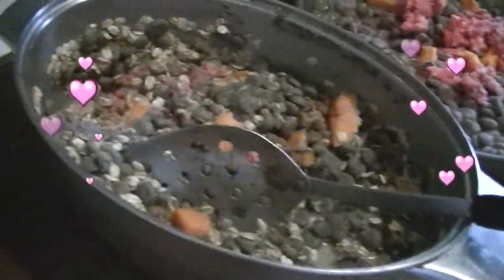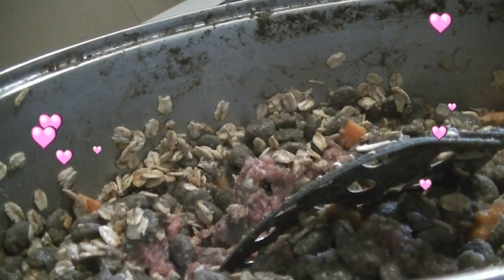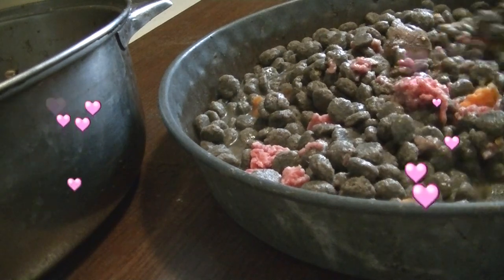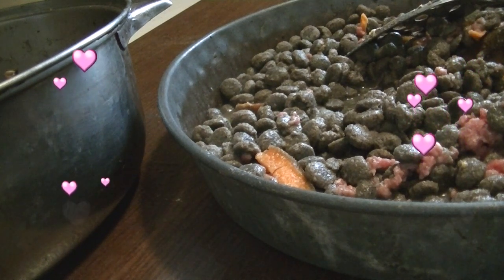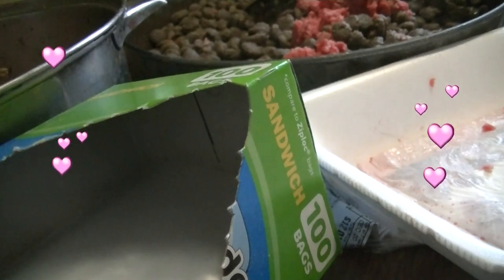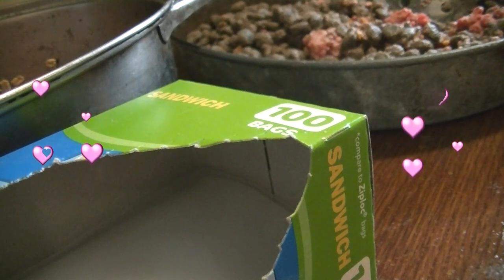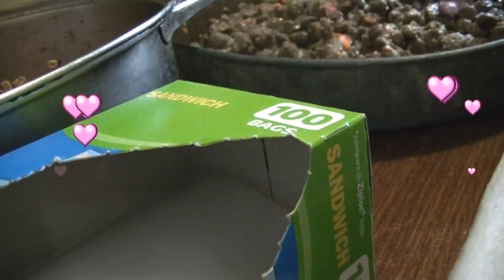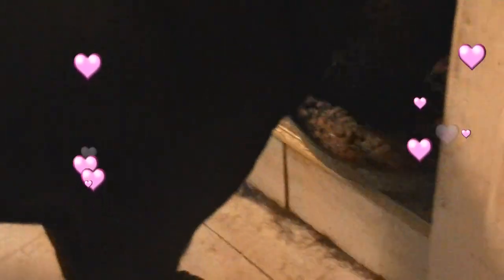Zeus & Peppa LaBeija And They're Adventures : How We Eat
Adventures Of My Two Corsos. ZEUS & Peppa

Feeding Time with these two. Peppa is pregnant so her diet is a little varied.

Zeus and Peppa LaBeija on FaceBook
zeusnpeppa @gmail.com